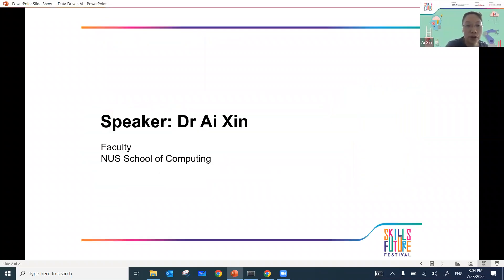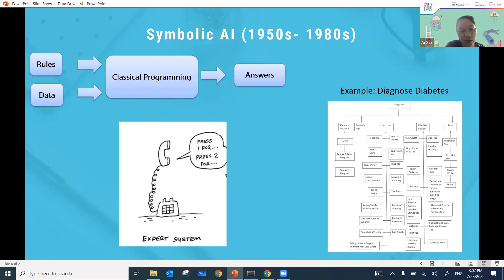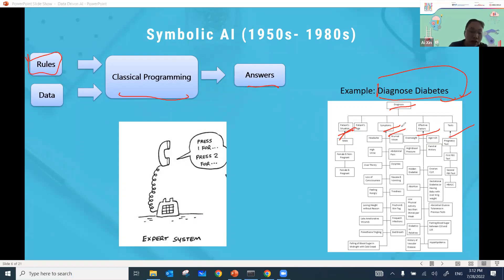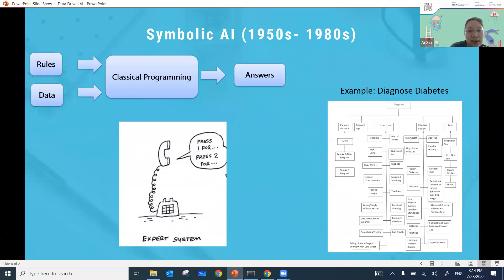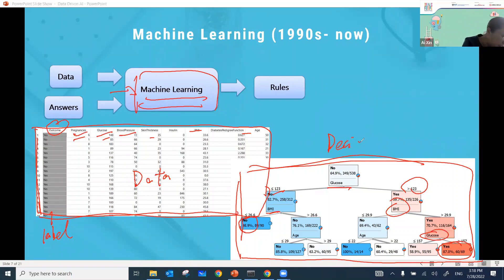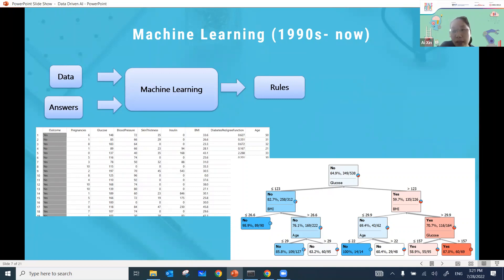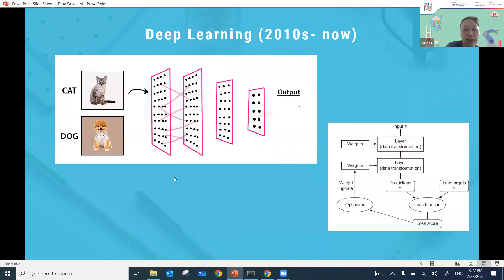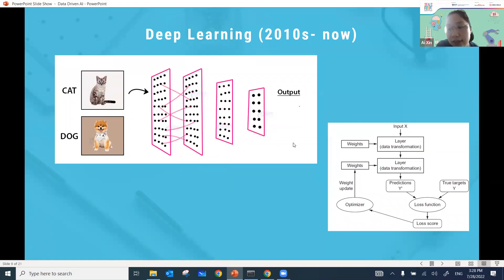Data Driven Artificial Intelligence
In this webinar, the participants will learn what is Artificial Intelligence (AI) and why is data is critical in AI development. It will also provide live demo on deep learning (a cutting-edge AI technology) and some case studies on how to use deep learning into various business sectors, e.g. agriculture, healthcare, manufacture and etc.